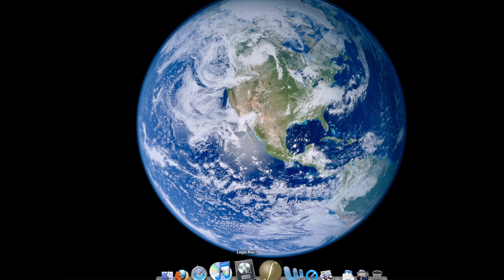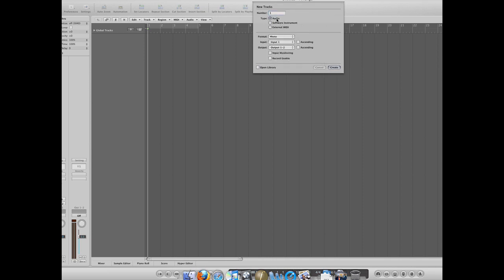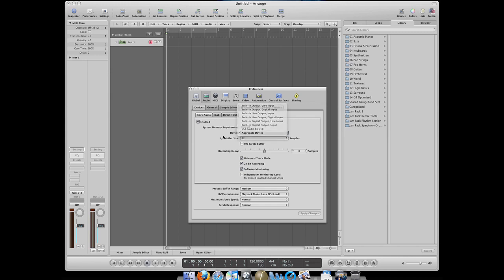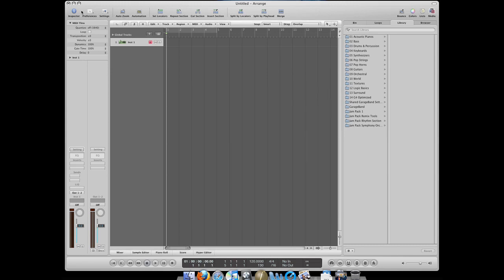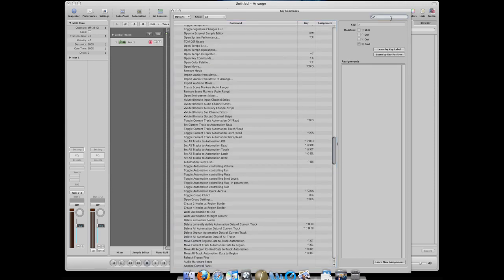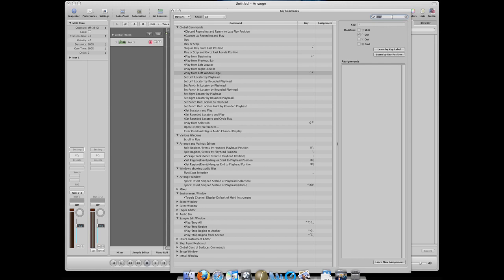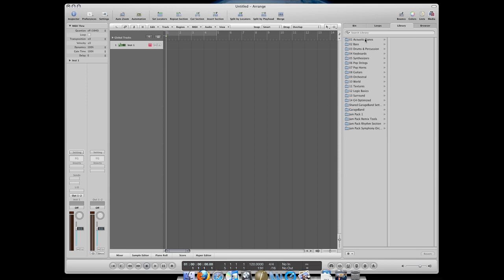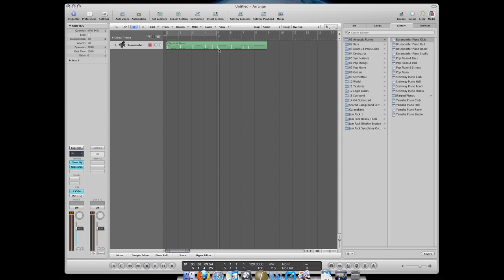1/22-Beginner to Advanced Logic tutorial in 5 hours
so you understand all the shortcuts that I use because I explain them all in order and progressively add onto information I've already covered.